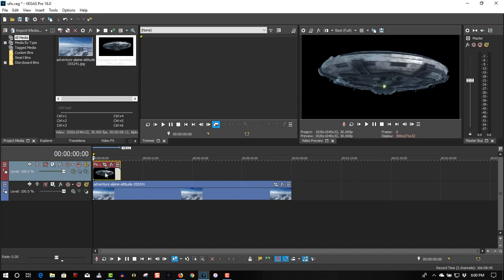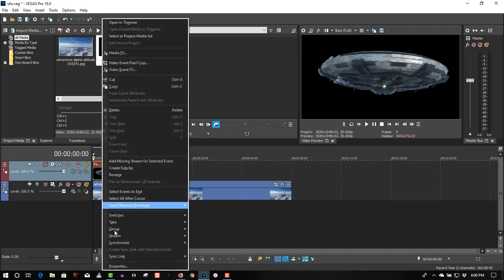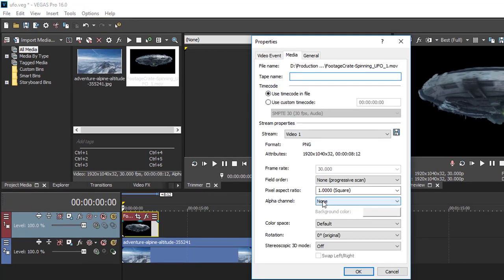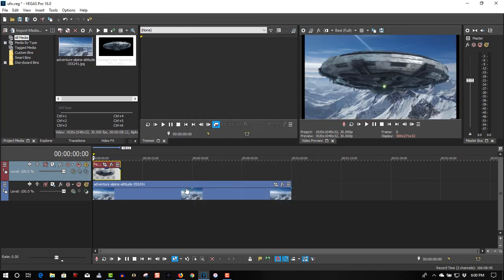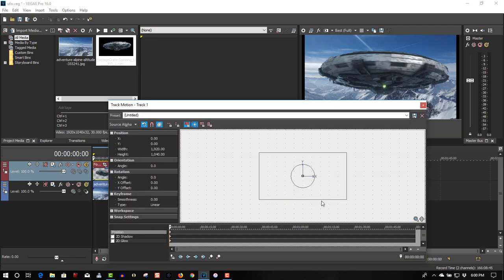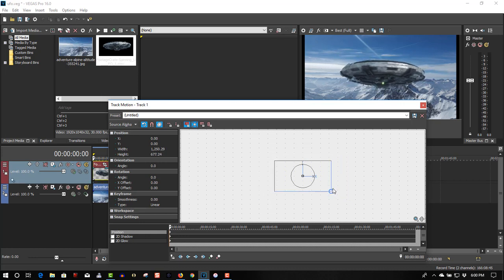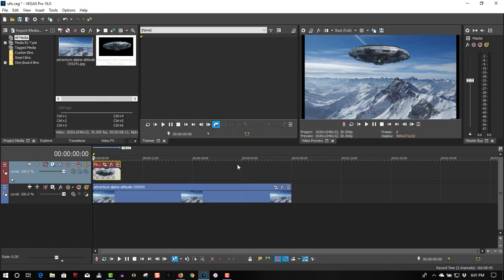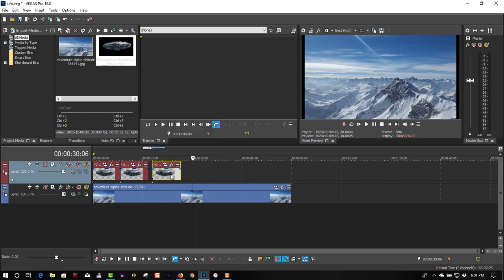How To Add Realistic UFO To Your Vegas Pro Projects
In this tutorial I will show you how to add a realistic UFO to your Vegas Pro projects.